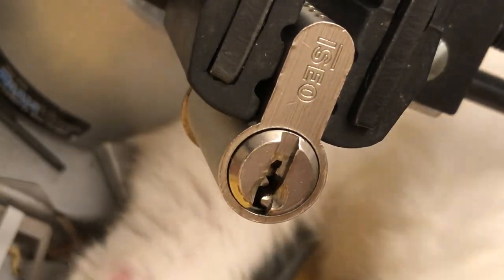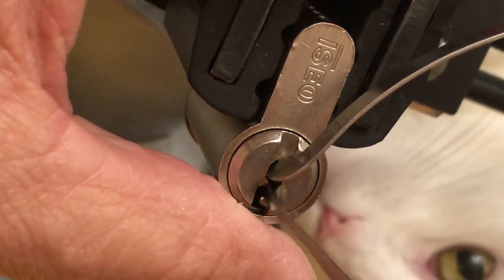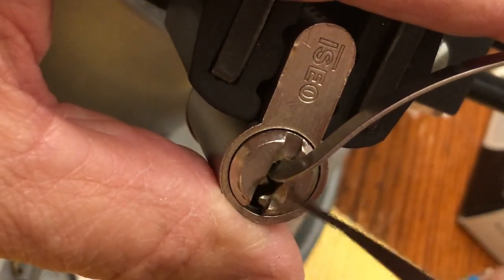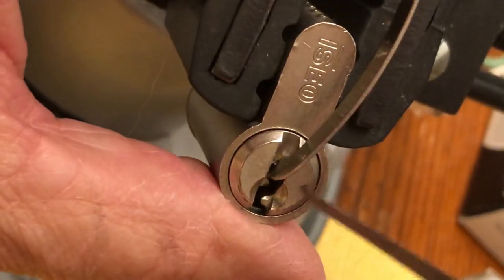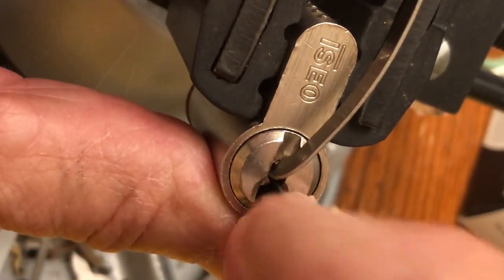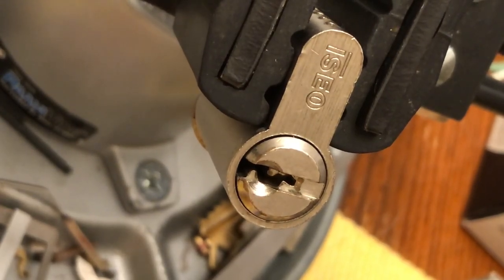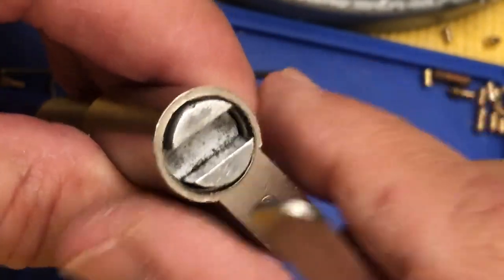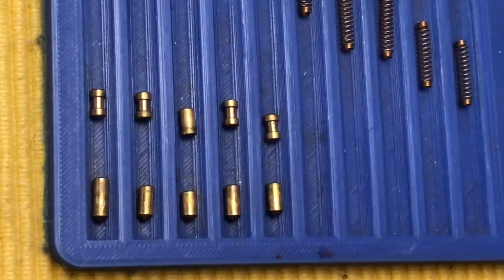#61 Iseo Euro Cylinder picked with the help of Suki the lock lab manager.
Iseo Cylinder picked.